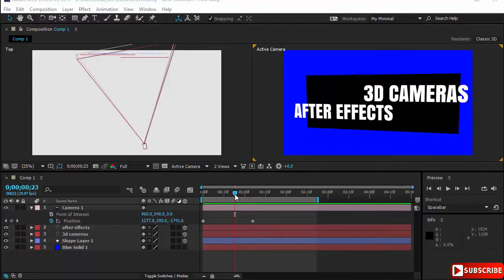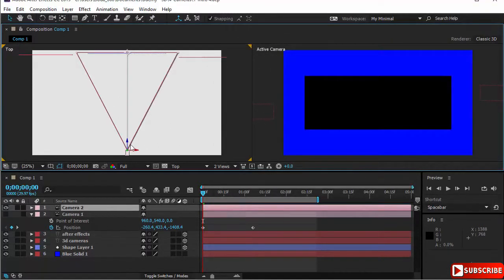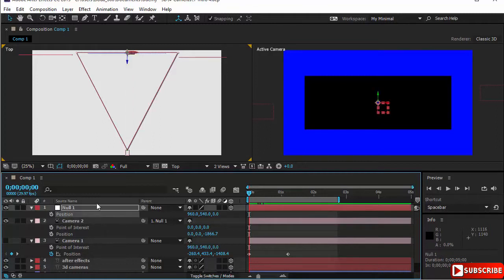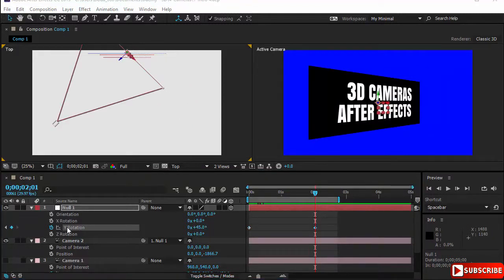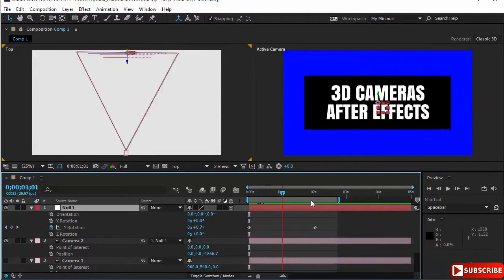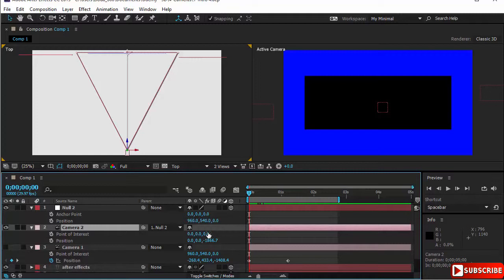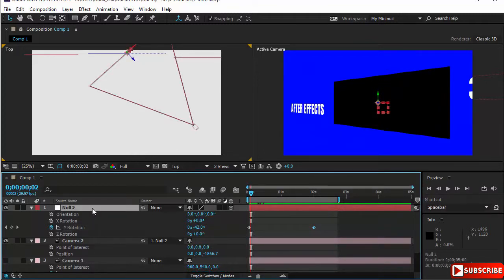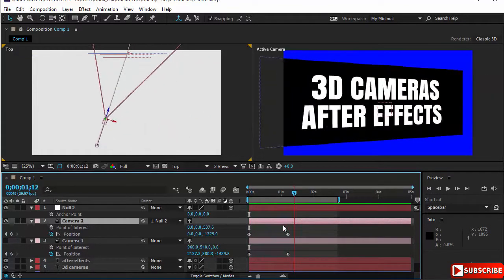Creating an Orbit Null After Effects 3D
Learn the concepts, tools, methods and properties that you need to create stunning animations in Adobe After Effects 3D Space.

3D Space is essential to creating animations. Many avoid 3D all together thinking it is difficult and hard to work with.

The Truth: it is Not.

3D elements are excellently introduced in this organized and unique course and are easy to learn and practice.

Learn the important methods and properties in After Effects 3D:

Master Cameras: Styles, Presets, Modes, Parameters
Work with Lights and understand their effects
Optimize Orthographic Views
Create Shadows using the elements that make shadows appear
Learn Multi-planning within the 3D space – an essential concept to using 3D

A unique approach to learning 3D:

This course is unique in its approach to 3D. You will learn each element separately and in-depth. You will master every element before moving to the next. Separating the learning experience for each element will allow you to focus on the details that make or break your 3D experience.

You will also fully understand how to work with the views. Mastering and optimizing the orthographic views will make a genuine pro. It is then that you will start ‘seeing’ 3D as easy and simple.

You will start by noting the similarities and differences between 3D and 2D and discovering orientation and rotation and how to use them.

You will learn about multi-planning how to fake it in 2D and how to use it in 3D. This very important step will cement your understanding of 3D in After Effects and will allow you to start manipulating your views in readiness to adding Cameras and Lights.

Moving on to cameras: An in-depth overview of Cameras in After Effects. The different type of Cameras and how they affect your scenes and animations. Mastering Cameras and all its parameters, options, setting dialogue will finalize the conceptual (and practical) learning for 3D.

One of the most impressive features in After Effects is the ability to create lights, mixing 2D and 3D and getting amazing effects. You will get a detailed explanation and practical overview of the Lights system in After effects and how to use them with Text Animations or lighting up still scenes.

Much more is covered in this course – Such as shadows, depth of field, falloffs and much more.

Are you ready to take Your After Effects Skills to the Next Level – The 3D Level?

Join in and Welcome
You like this? Please,, Support Me..